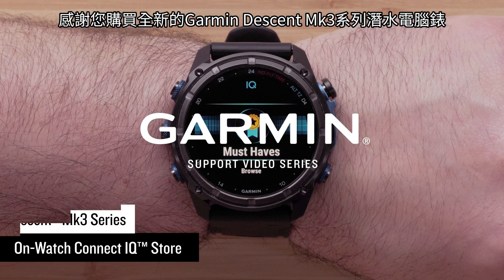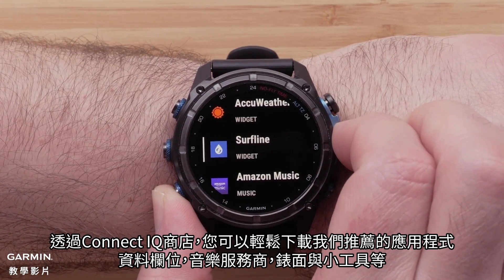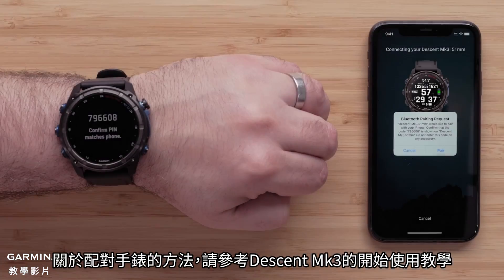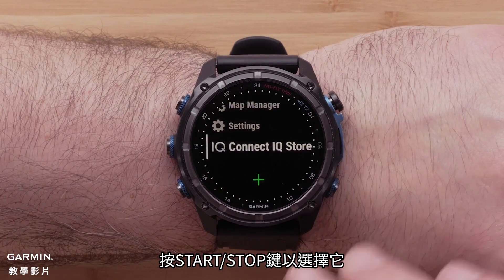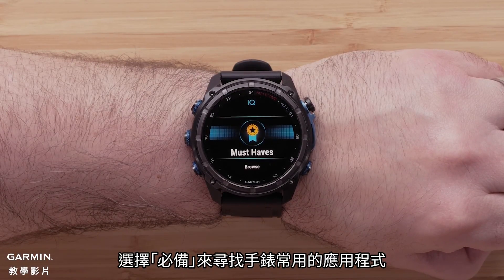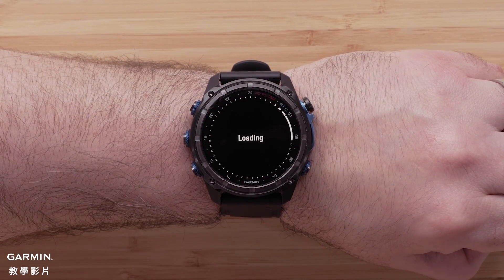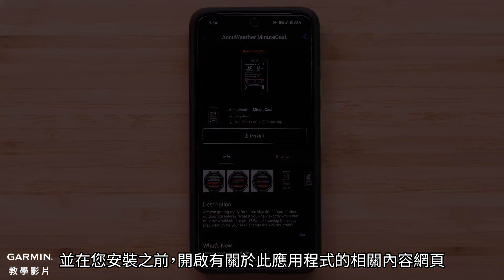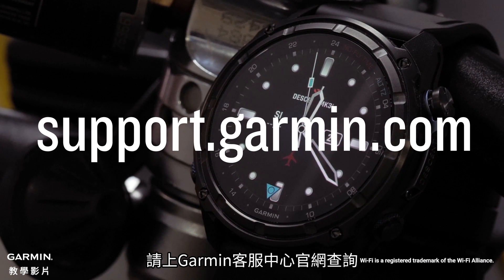【教學】Descent Mk3系列：使用Connect IQ商店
這支影片將告訴您如何使用您Descent Mk3系列潛水電腦錶上的Connect IQ商店功能。

0:00 影片介紹
0:09 事前準備
0:29 開始安裝
1:25 結尾

相關影片：
Tutorial - Descent Mk3 Series: Setting Up Wi-Fi